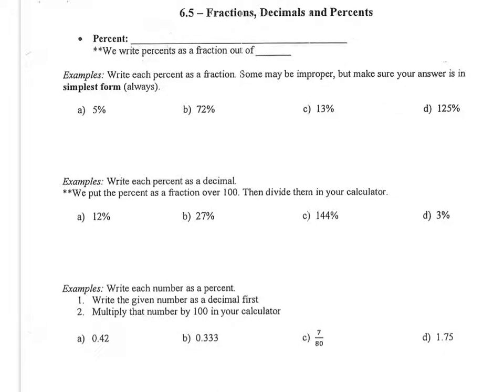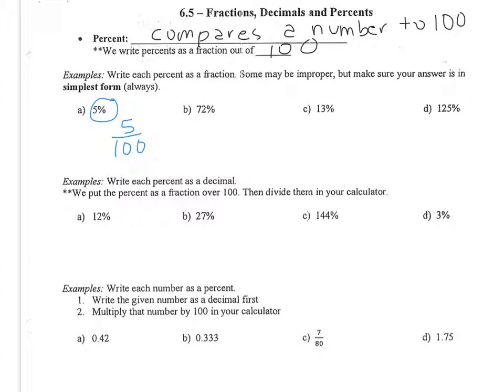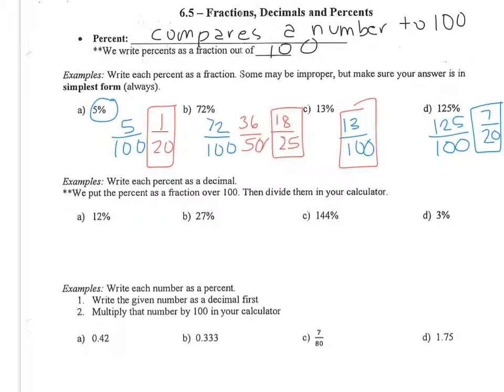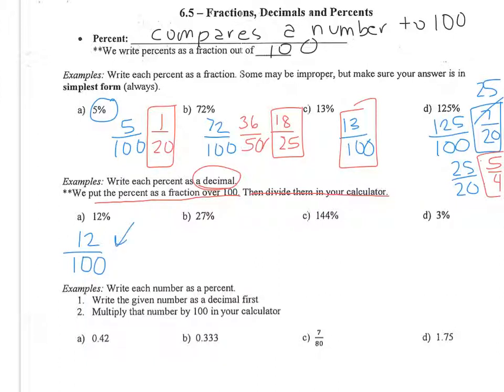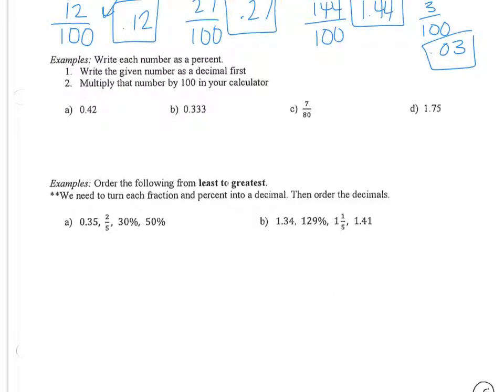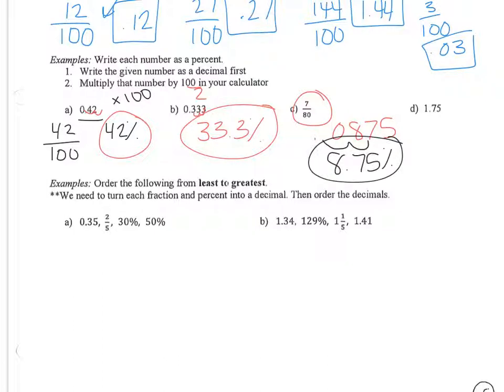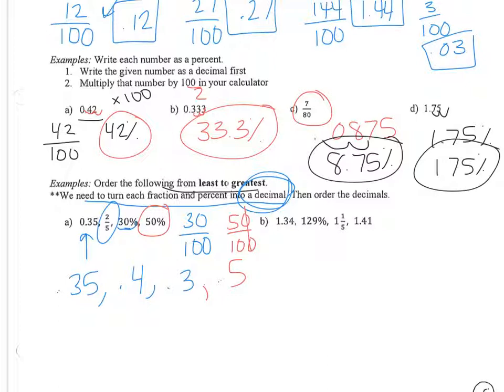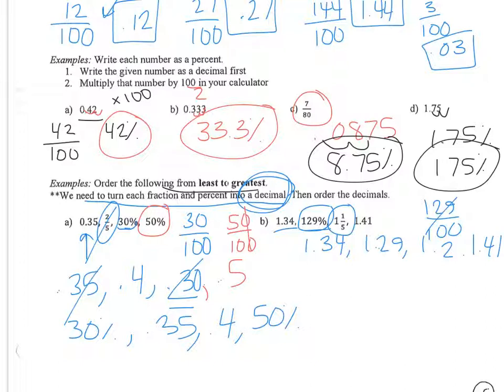Explanation to PreAlgebra 6.5